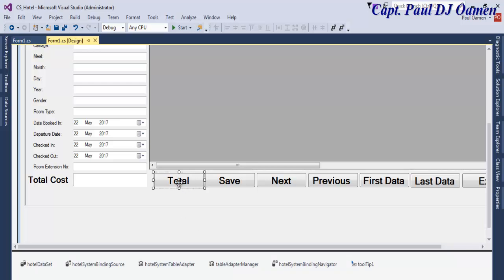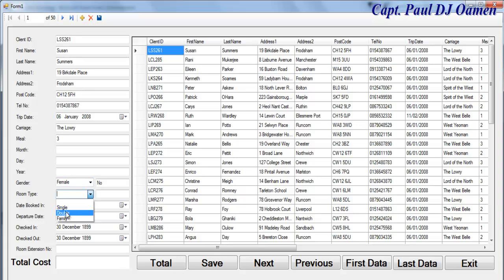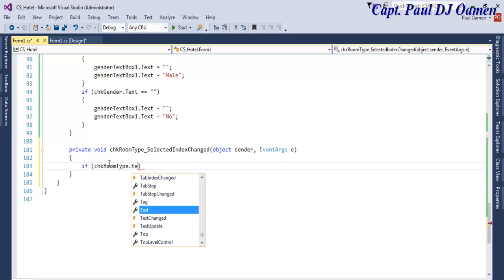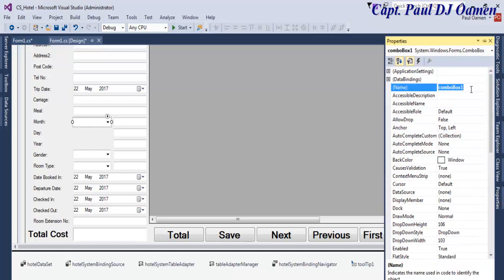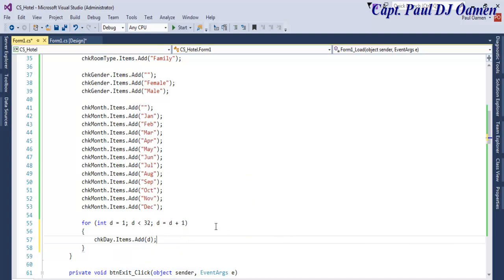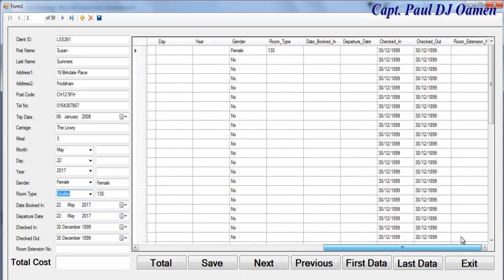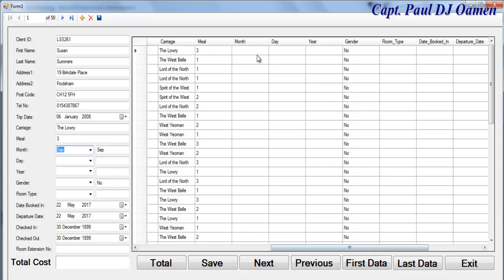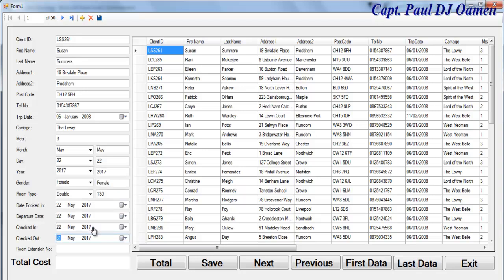How to Create Hotel Management System in C# - Tutorial 2 of 3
How to Create Hotel Management System in C# using database. See Full Tutorial on YouTube.